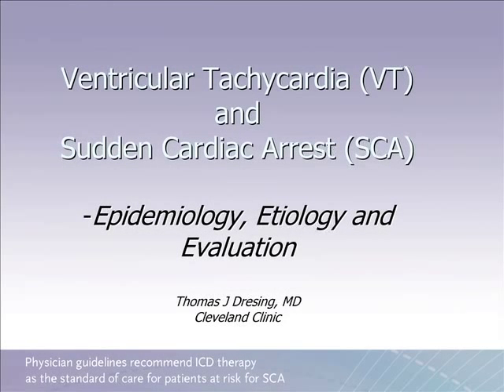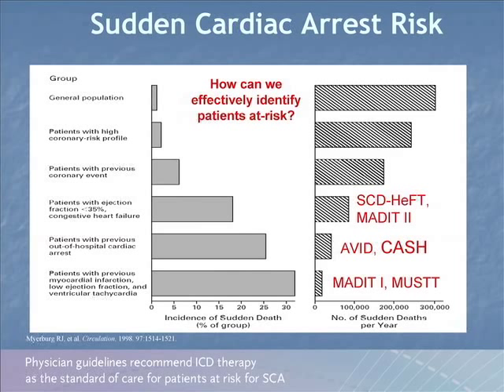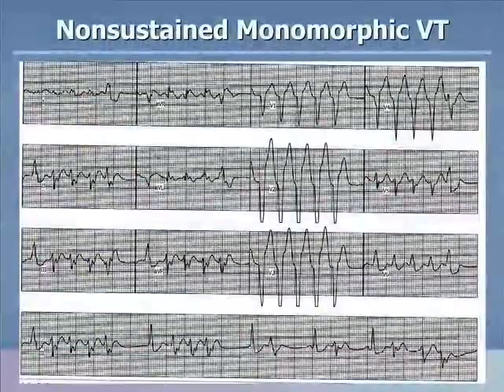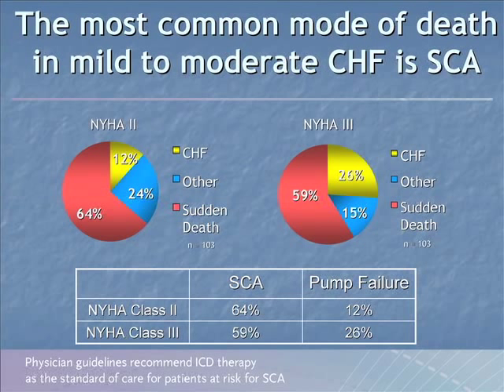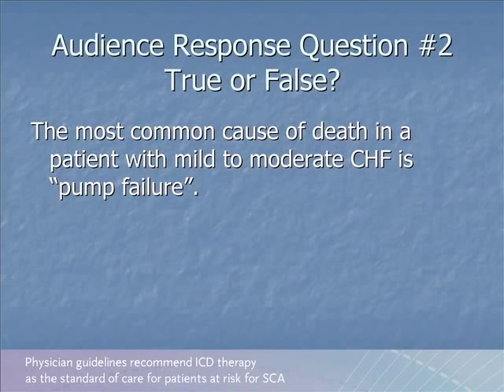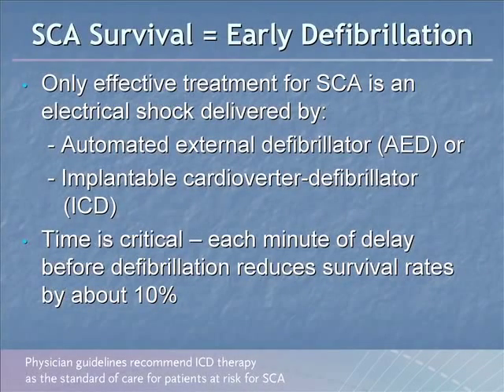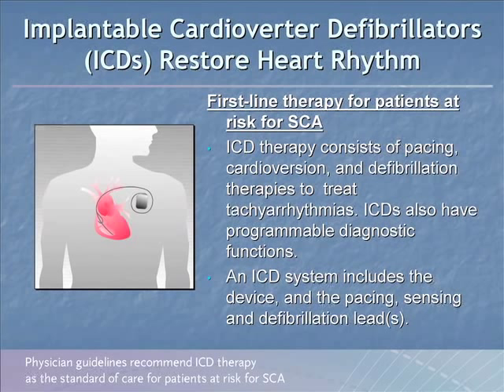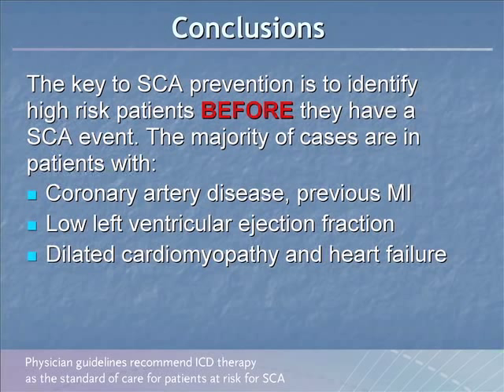Medicine Today - Ep. 1 - Ventricular Tachycardia and Sudden Cardiac Death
The Ventricular Tachycardia and Sudden Cardiac Death webcast from the 23rd Annual Intensive Review of Internal Medicine Symposium and describes clinical presentation of sudden cardiac arrest and analyzes landmark clinical trials, as well how to identify patients for primary prevention.